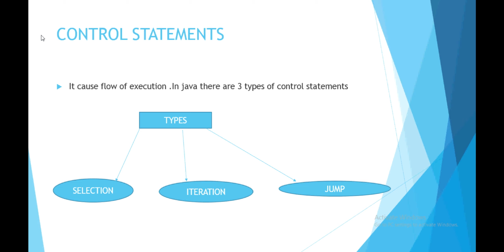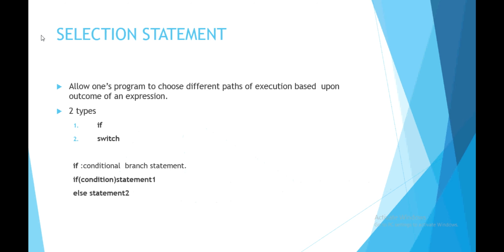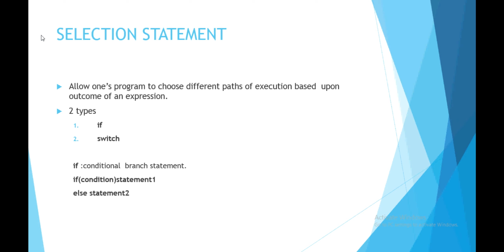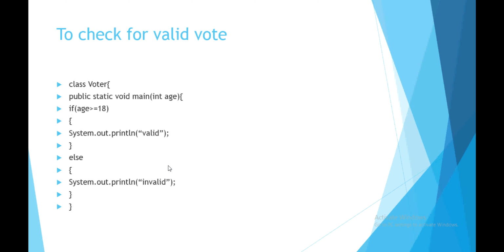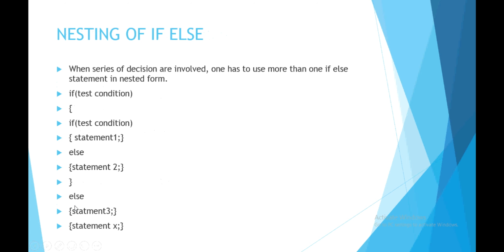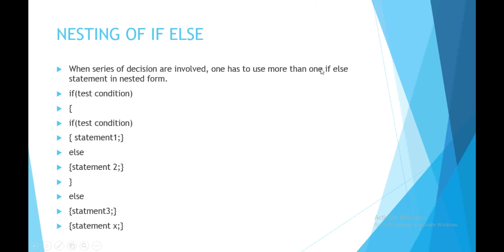Control Statement in Java(2022):Java tutorial Part 4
Control Statement  in java
This video is about control statement that is

if  and else.

It explains the structure of if and else and how and when to use it in java programming.